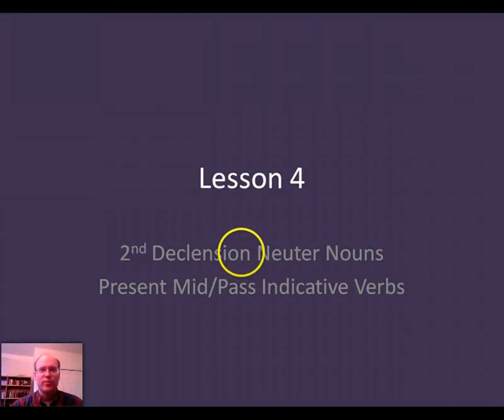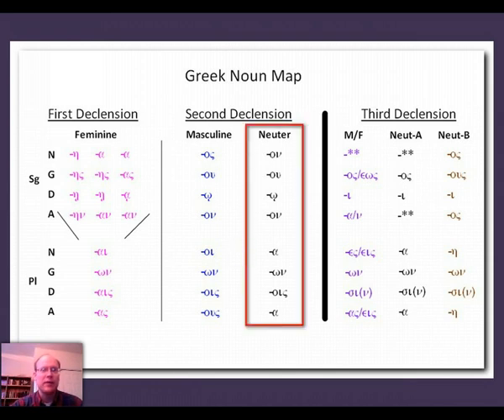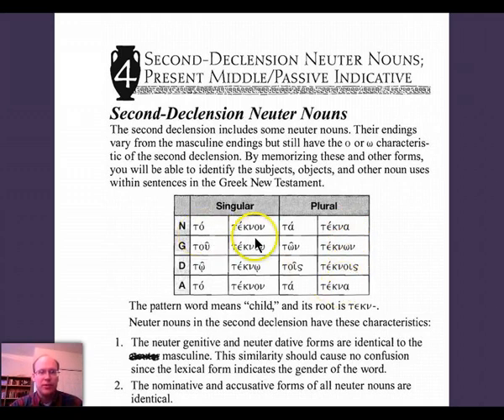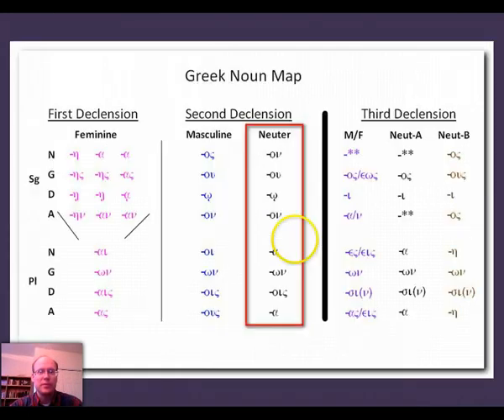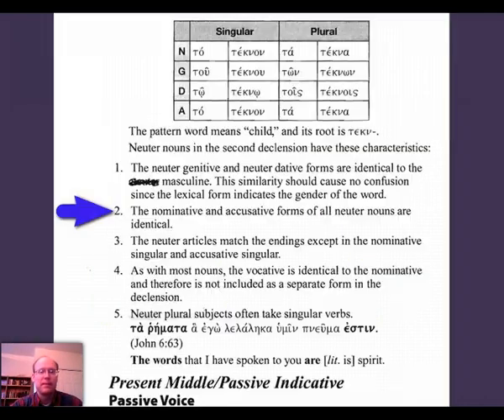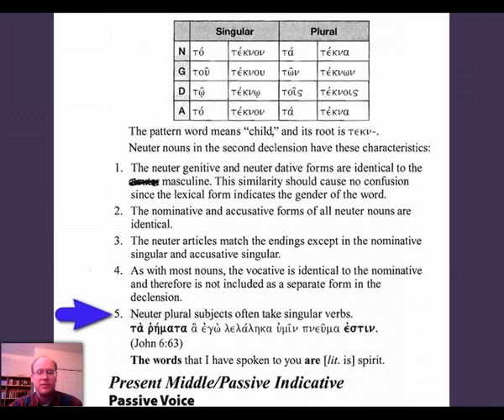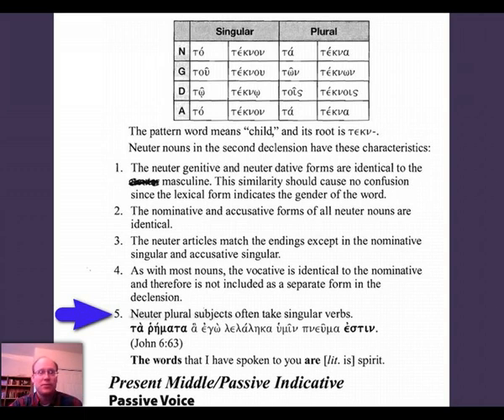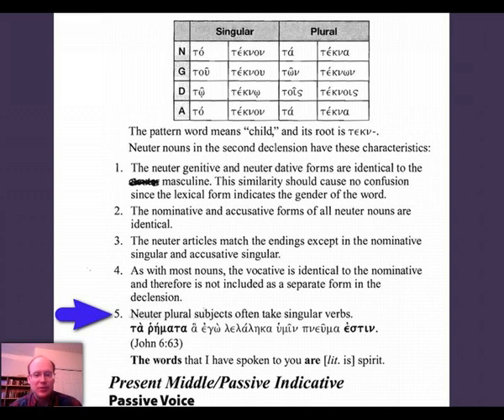BJU Lesson 4 part 1